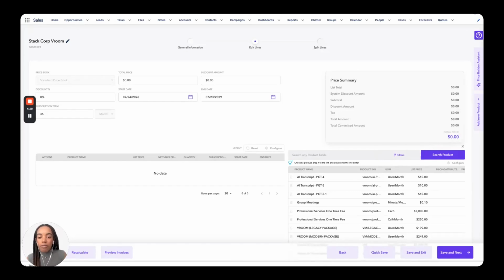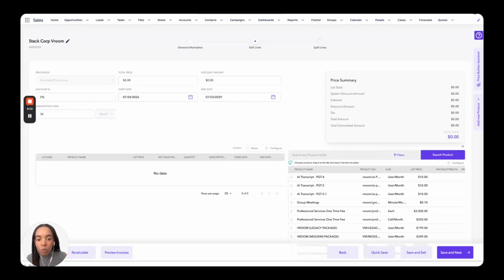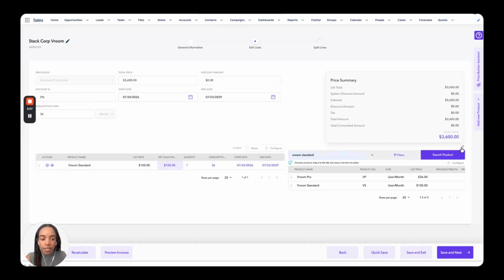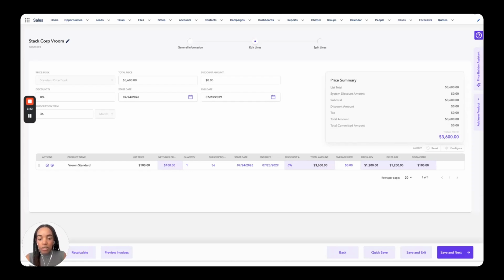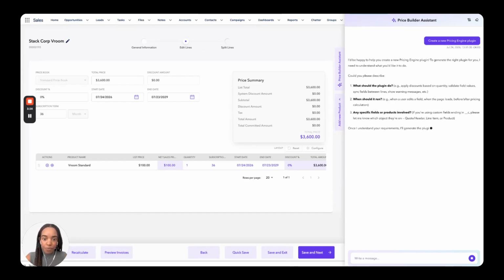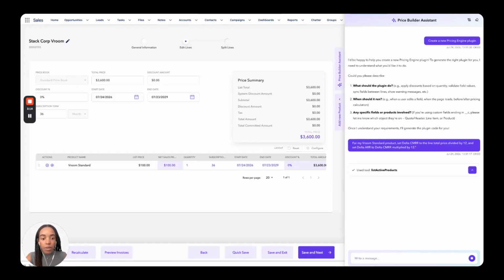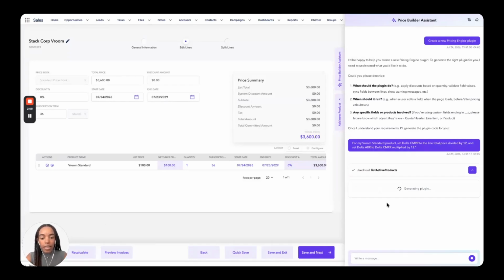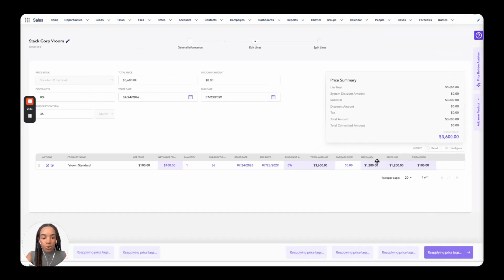Booking Metrics, Defined Your Way, Built with Price Builder AI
Every company defines Delta ARR, TCV, and CMRR a little differently. Nue's Pricing Engine ships with standard formulas for all of them. The gap between those formulas and how your Finance team actually counts revenue has always meant a ticket, a workaround, or a spreadsheet reconciliation after the fact.

Price Builder AI closes that gap. It lets RevOps and Deal Desk redefine any booking metric in natural language, test it before it ever touches a live quote, and trust that the definition holds everywhere that product is quoted.

This is Drop 11 of Two-Minute Tuesdays, a weekly demo series from Nue about agentic revenue architecture.

New drop every Tuesday at 8 AM PT.

1:03: Create quote
1:30: Create plugin with Price Builder AI
2:28: Apply pricing plugin to quote

Learn more about Nue: nue.io

Speaker: Caroline Anderson